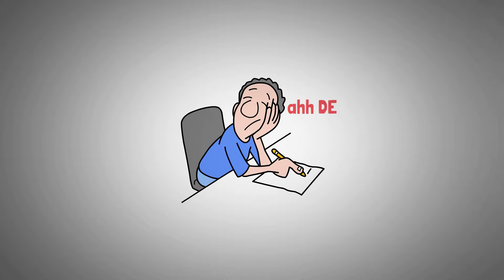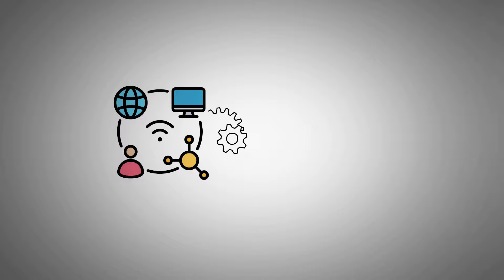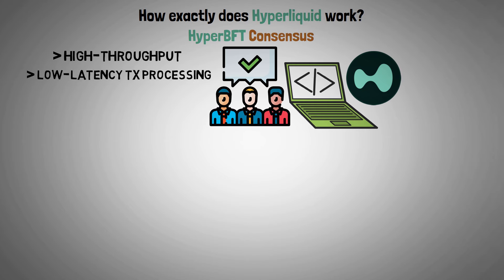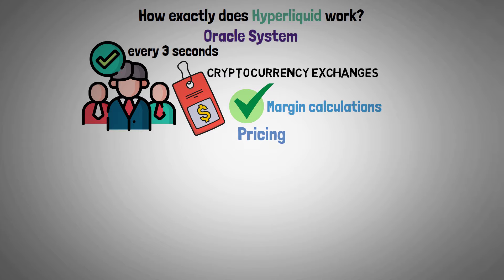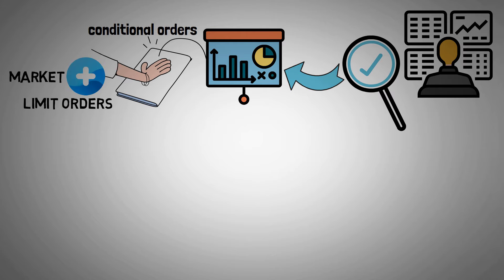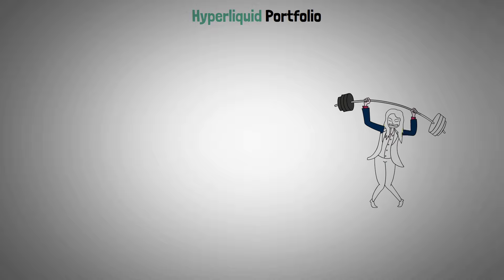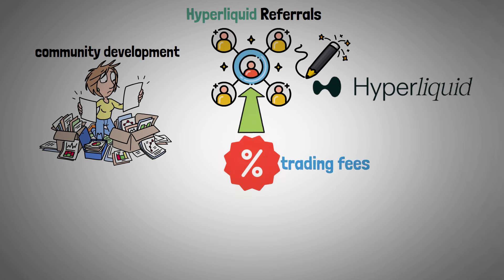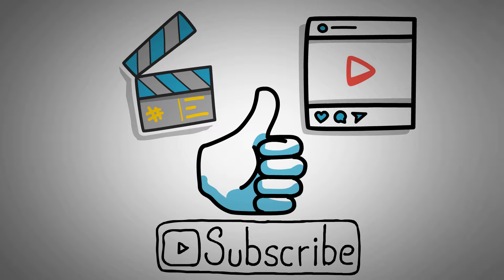What is Hyperliquid? - HYPE Customized Layer 1 Blockchain Explained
This video answers the questions: What is Hyperliquid? What is Hyperliquid Layer 1 Blockchain? How does Hyperliquid platform work? How does Hyperliquid Layer 1 Blockchain? What are the key components of the Hyperliquid Layer 1 Blockchain? - Hyperliquid HYPE Customized Layer 1 Blockchain Trading Platform Explained

Timestamps:
0:00 Introduction
0:32 What is Hyperliquid?
1:04 How exactly does Hyperliquid work?
2:47 Features of Hyperliquid
5:35 Video end

Discover Hyperliquid (HYPE), a groundbreaking crypto trading platform that's revolutionizing the DeFi space. This video dives deep into how Hyperliquid combines the transparency of decentralized exchanges with the performance of centralized ones. Learn about its custom Layer 1 blockchain, on-chain orderbook, and innovative features like Hyperliquid Trade, Vaults, and Portfolio management. Whether you're a seasoned trader or new to crypto, you'll gain valuable insights into this cutting-edge platform that's reshaping the future of on-chain trading.